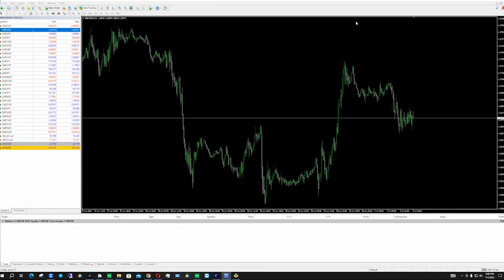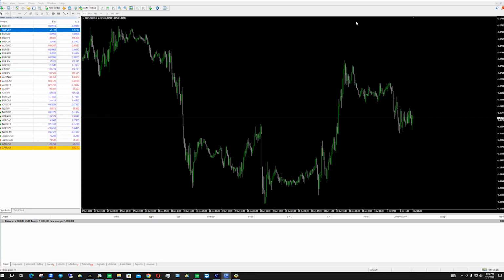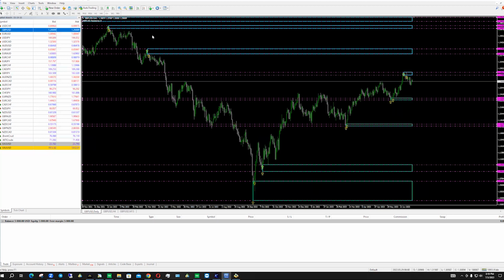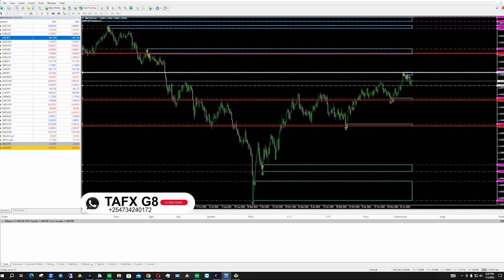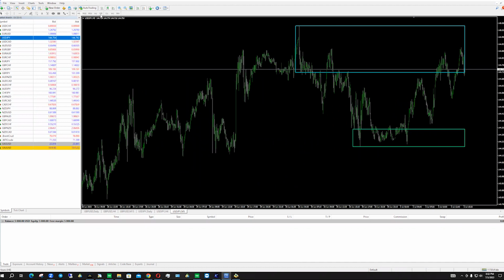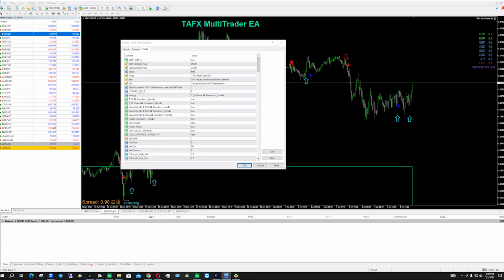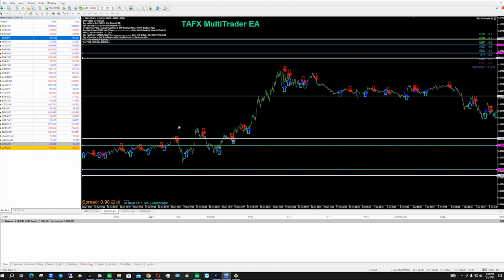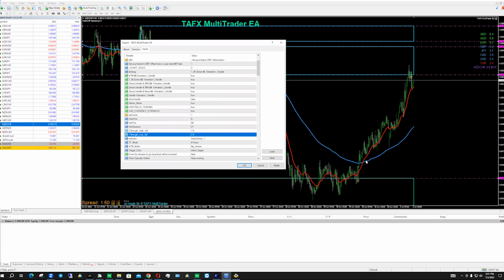DO YOU KNOW 1 EA CAN HAVE DOUBLE WINS,DO SCALPING,GO LONG AND SHORT PROFESSIONALLY IN MULTITRADER EA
As a trader, the goal is to win as much trades as possible, unlike manual trading ,EAs are programmed to do what you can do, sometimes a human brain is required to do the analysis BUT this masterpiece IS DIFFERENT,YOU DON'T WORRY ABOUT TECHNICAL AND FUNDAMENTAL ANALYSIS BECAUSE THIS EA HAS IT ALL,TECHNOLOGY ALLOW YOU HAVE SOMETHING WORKING EVEN BETTER THAN YOU CAN.